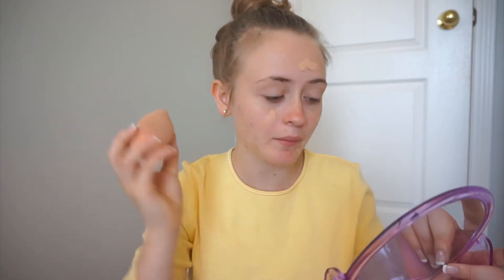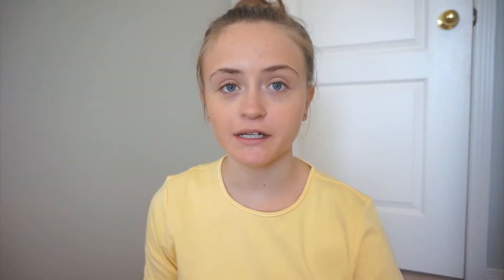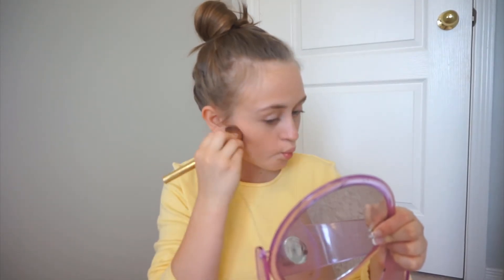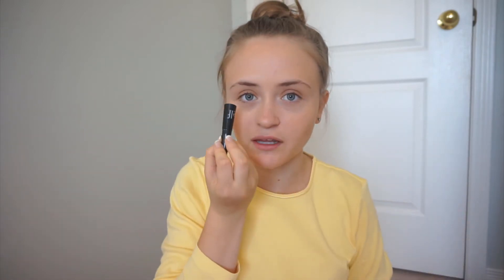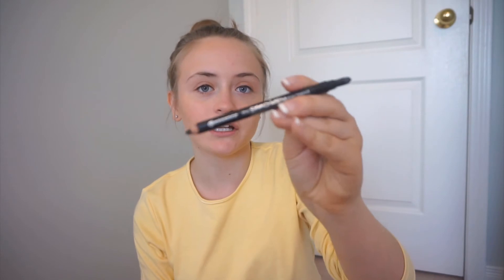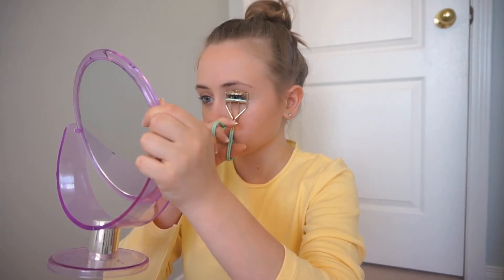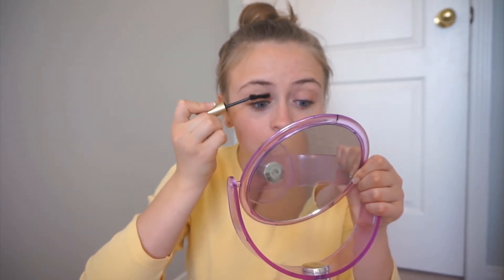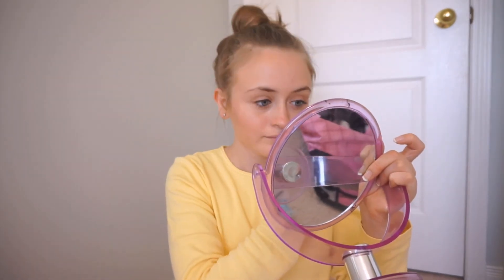SUMMER MAKEUP TUTORIAL// natural and glowy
Hey guys! This video is my go to summer makeup look!

In today’s video I show you guys the summer makeup look I have been loving! I used mostly drugstore products so everything I used is pretty affordable! The summer makeup tutorial I did is very bronzy, glowy and natural.

Brow gel
pencil eyeliner
mascara: unkown

In case you are new here is a few things about me:
-my name is Dahlia
-I upload 1-3 times a week
-I post beauty, fashion, lifestyle etc videos

yellow shirt: old navy